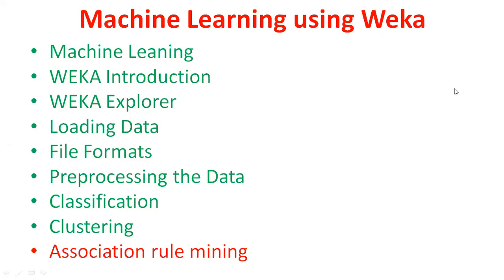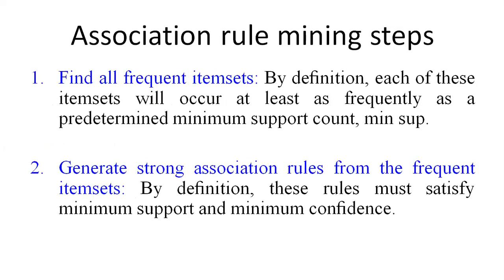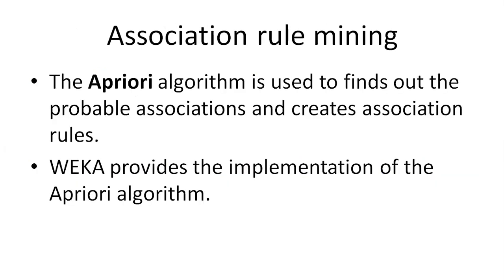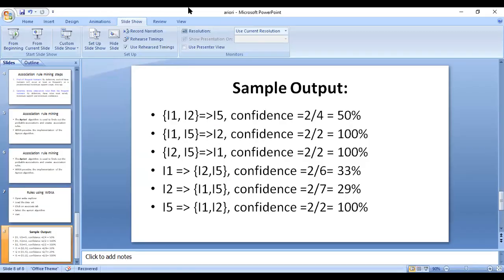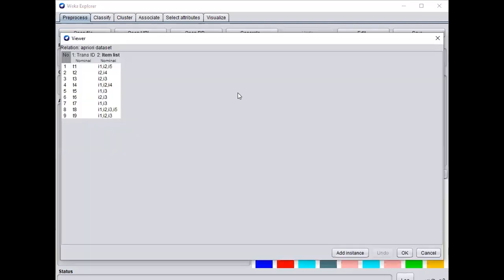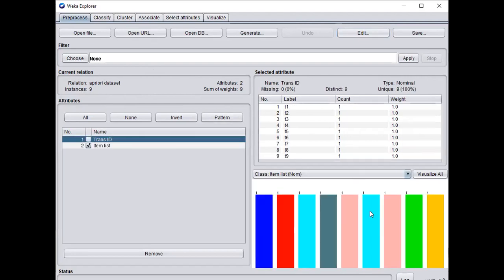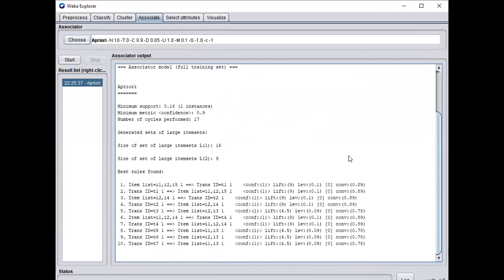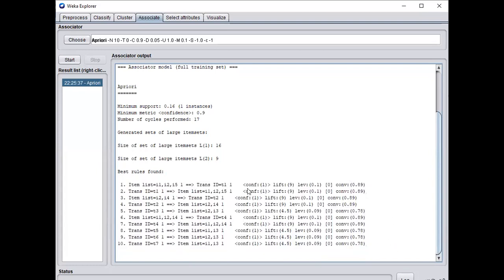8 Machine Learning using WEKA -- Apriori algorithm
Association rule mining steps
Find all frequent itemsets: By deﬁnition, each of these itemsets will occur at least as frequently as a predetermined minimum support count, min sup.

Generate strong association rules from the frequent itemsets: By deﬁnition, these rules must satisfy minimum support and minimum conﬁdence.
steps for Association mining
Open weka explorer
Load the data set
Click on associate tab
Select the apriori algorithm
start